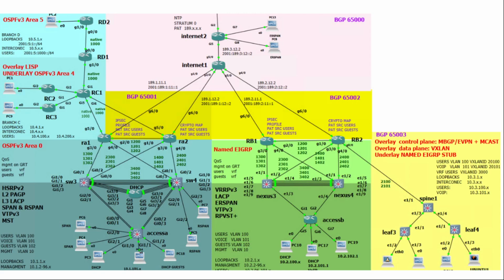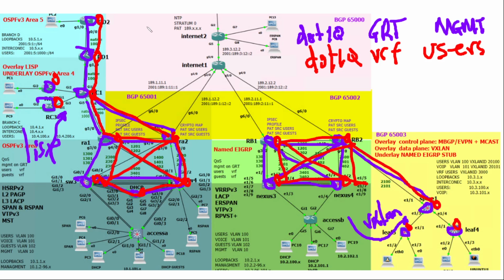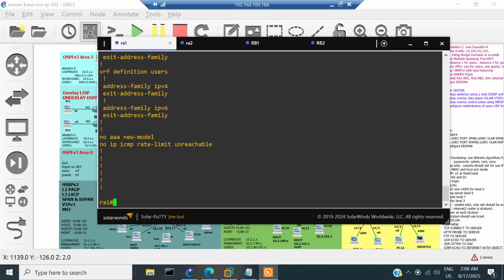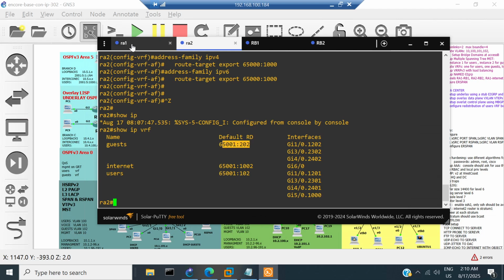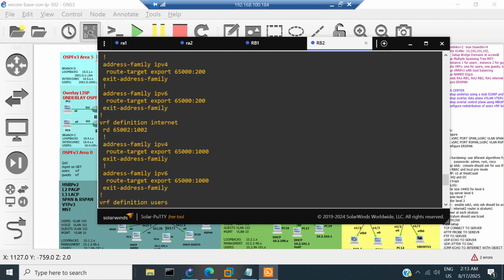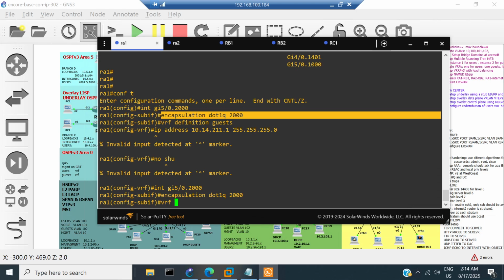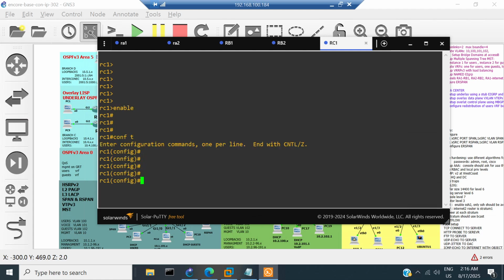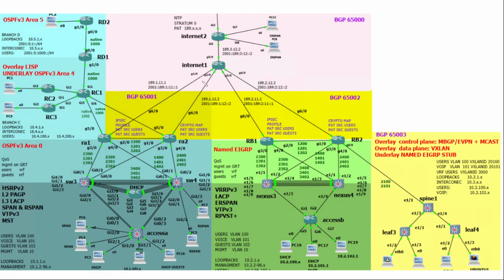CCNP ENCOR 2.2.a VRF SECOND PART OF THE LAB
2.2.a VRF SECOND PART OF THE LAB